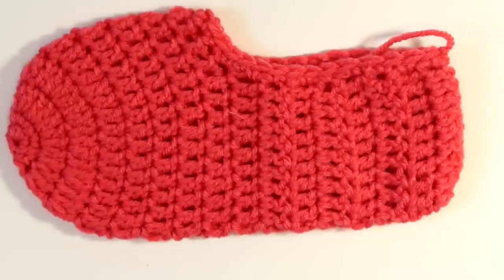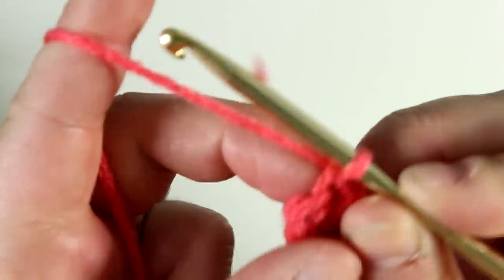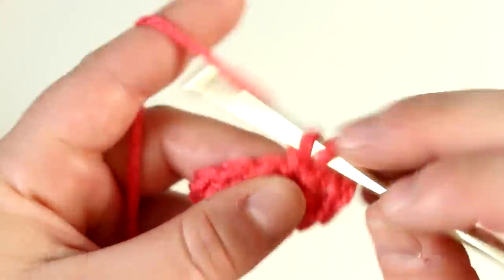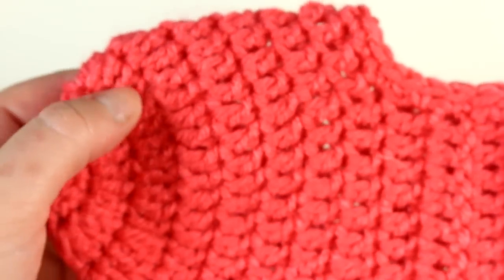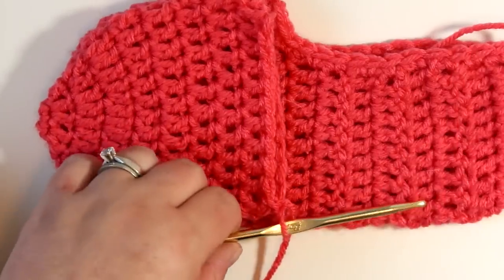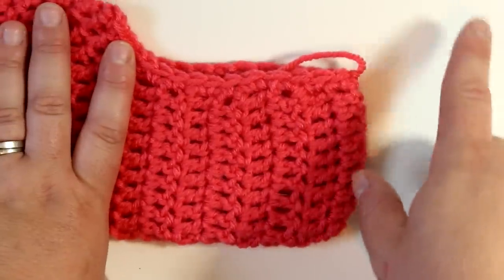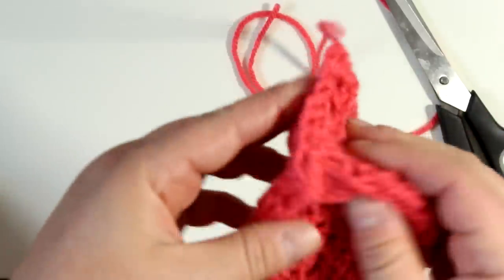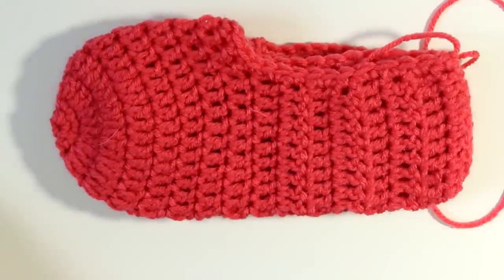Easy Crochet Slippers for All sizes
🍂 Twitch.tv - charmedbyashley - for Steamed Crafting!